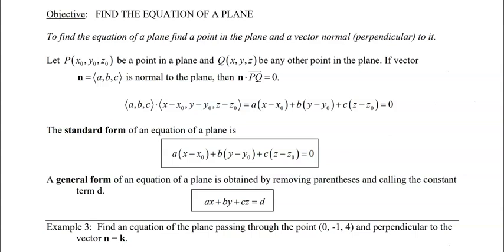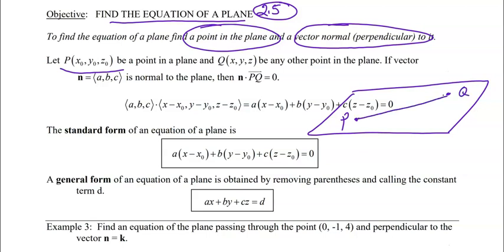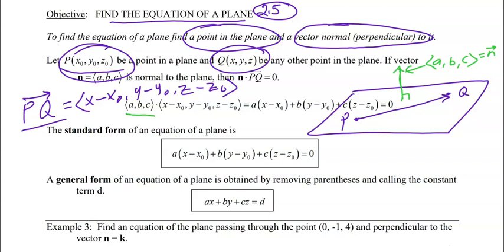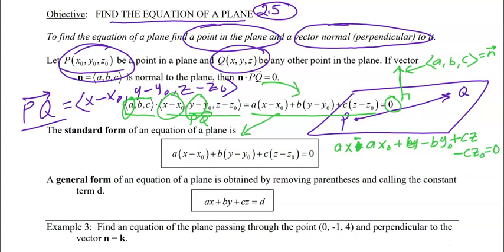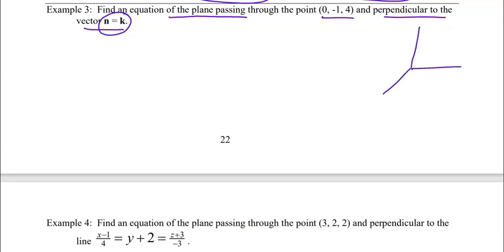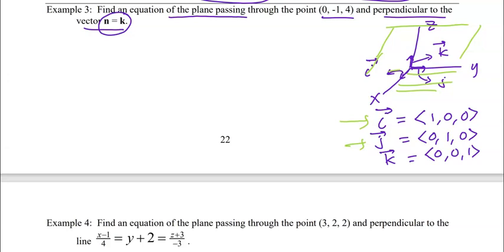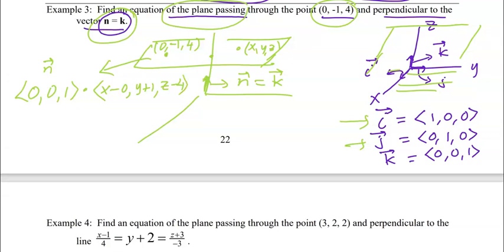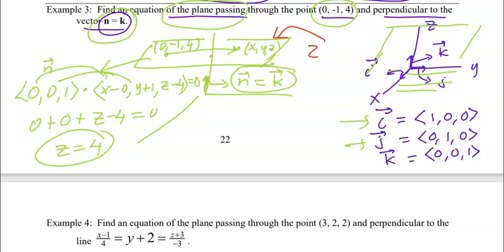m233 sec 2 5 example 3